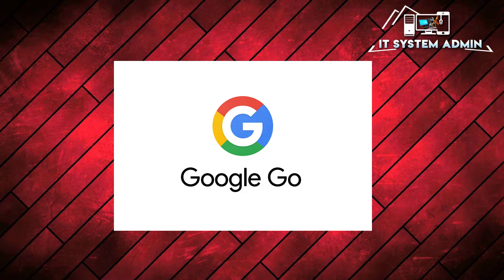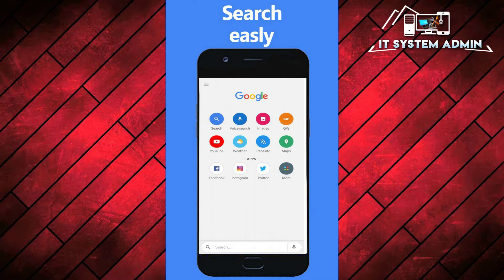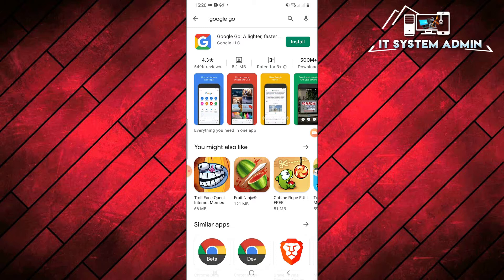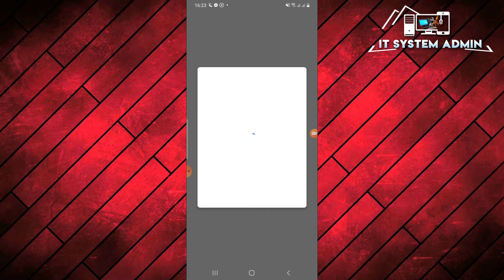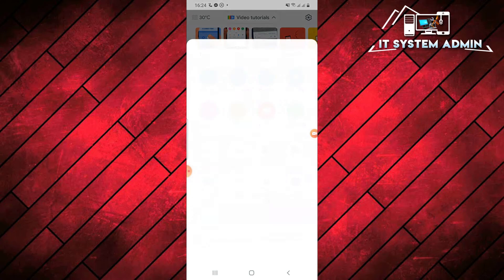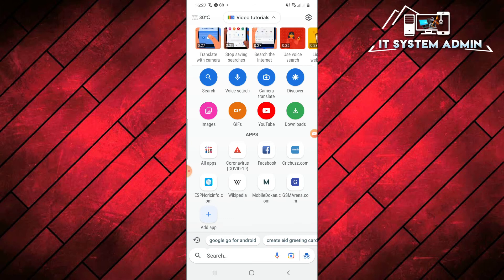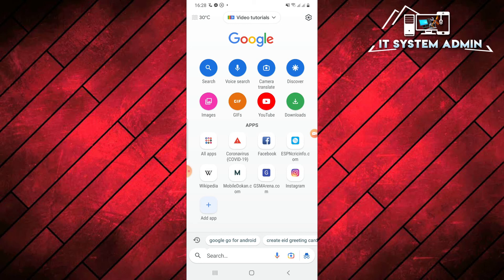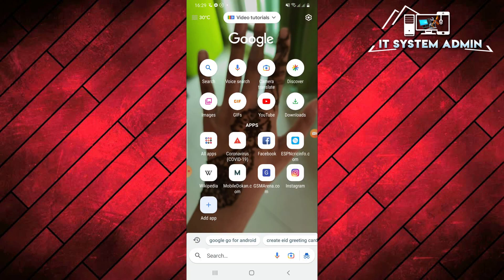How To Install And Use Google Go On Android Phone 2023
How To Install And Use Google Go On Android Phone 2023 | download google go app on android. Google Go is a lot faster and loads web pages in less time than the native Google app. Google Go doesn't have many of the normal edition features, but is still useful and a lot faster to use.
After YouTube Go and Files Go, Google has released another Go app called Google Go on the Play Store. It belongs to the new set of light apps made by Google for the recently announced Android Go Edition OS, a more optimised version of Android Oreo for entry-level smartphones. The new app is free to download and use and is the lighter version of the official Google search app.

The first noticeable difference is visible at the time of installation. The native Google app takes up 135MB of space while the new Google Go is just 11 MB in size. The other major difference is in the layout. The home page of the native app shows Tappable shortcuts and Personalised Feeds. Tappable shortcuts speed up search by adding shortcuts to popular activities and apps on the home page, while the latter uses machine learning algorithm to show feeds based on users’ interests and combined search history from all Google apps on the smartphone. While these features are useful, they also make the Google app more data-intensive.
Google Go is free from all these elements. Instead of the News feed, it shows icons of Google services such as Search, Voice search, YouTube, Translate and Maps on the home page followed by your favourite apps. The latter clubs all popular apps into categories such as entertainment, social, sports, news, shopping and banking and most of these apps work within it.
So, a user won’t have to download the apps separately on their smartphone. Long pressing on the app icon will add them to the favourites section in the page. It is powered by Google Chrome engine and provides access to some apps such as Facebook and Instagram with limited features without making them install their native apps. The standard Google app we have used on Android phones thus far, doesn’t have a separate page for favourite or popular apps.

Regards
Quazi Mahmudul Huq
Senior Faculty